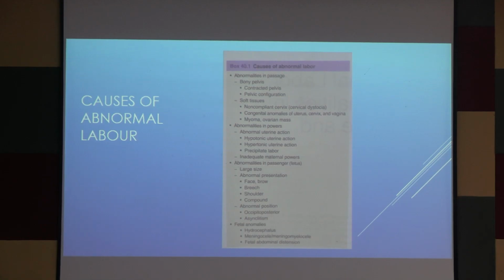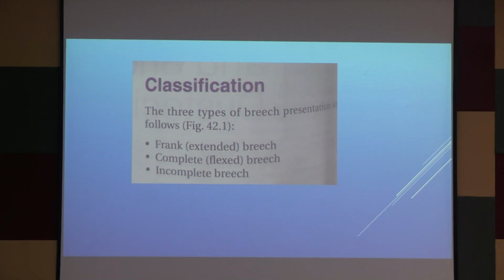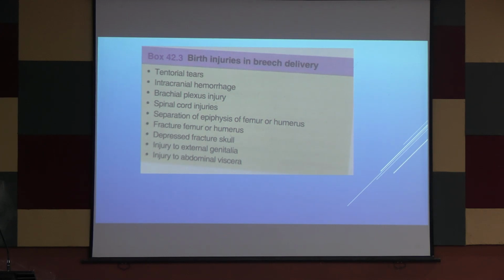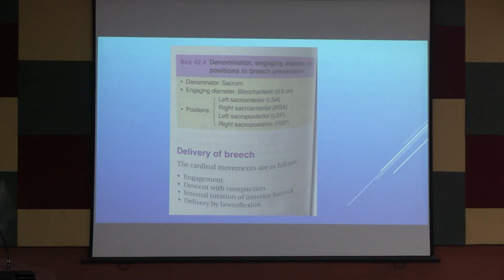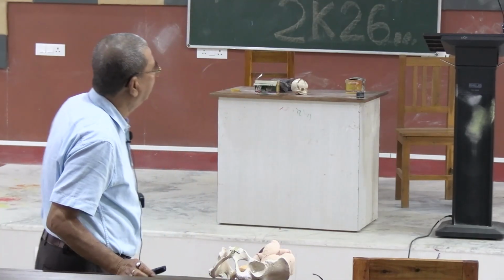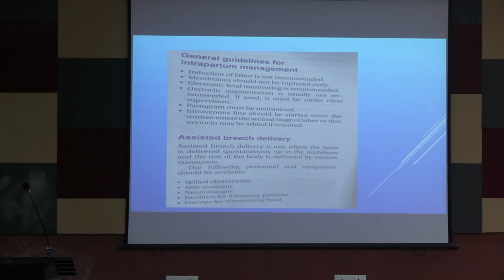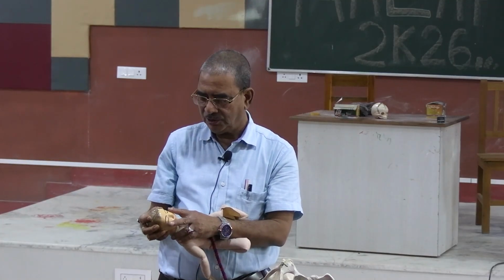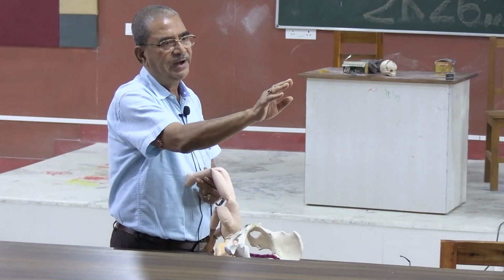Lecture On Breech Presentation & Abnormal Labor: Management & Delivery | Obstetrics | MBBS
Welcome to this comprehensive MBBS Obstetrics and Gynecology (OBGYN) lecture covering Abnormal Labor and Breech Presentation. Designed for medical students, nursing students, and clinical practitioners, this class breaks down the critical concepts of diagnosing, managing, and delivering a baby in the breech position.

In this session, we deeply analyze the maternal and fetal causes of abnormal labor, classify the types of breech presentation (Frank, Complete, and Footling), and discuss severe complications such as cord prolapse and birth asphyxia. Furthermore, we provide a step-by-step guide to Assisted Breech Delivery, detailing life-saving techniques like the Burns-Marshall method, Mauriceau-Smellie-Veit maneuver, and Lovset's maneuver for extended arms.

🎓 What you will learn in this lecture:
• The primary causes of abnormal labor (Passage, Passenger, and Power).
• Etiologies and clinical classification of Breech Presentation.
• Fetal and maternal complications, including birth trauma and cord prolapse.
• Diagnostic methods: Abdominal palpation, vaginal examination, and ultrasound.
• Criteria and techniques for External Cephalic Version (ECV).
• Step-by-step mechanisms for Assisted Breech Delivery & Total Breech Extraction.
• Specific maneuvers: Burns-Marshall, Mauriceau-Smellie-Veit, and Lovset’s maneuver.
• Indication for elective Cesarean section in breech cases.

⏱️ Video Chapters (Timestamps):
[00:00] Introduction to Abnormal Labor & Patient Anxiety
[02:21] Causes of Abnormal Labor: Passage, Passenger, & Power
[04:44] Definition and Incidence of Breech Presentation
[06:18] Etiologies (Causes) of Breech Presentation
[09:05] Classification: Frank, Complete, and Incomplete (Footling) Breech
[12:46] Fetal and Maternal Complications (Asphyxia & Trauma)
[17:54] Mechanism of Labor in Breech Presentation
[22:30] Diagnosis via Abdominal/Pelvic Exam & Ultrasound
[25:53] Antenatal Management: External Cephalic Version (ECV)
[31:23] Indications for Elective Cesarean Section
[33:26] Guidelines for Assisted Vaginal Breech Delivery
[38:50] Burns-Marshall Technique for Aftercoming Head
[40:10] Mauriceau-Smellie-Veit Maneuver (Jaw Flexion & Shoulder Traction)
[42:02] Forceps Application for the Aftercoming Head (Piper Forceps)
[43:52] Lovset’s Maneuver for Extended Arms
[46:47] Total Breech Extraction & Twin Delivery Management

On: OBSTETRICS & GYNAECOLOGY by Prof. (Dr.) Swapan Kumar Jana